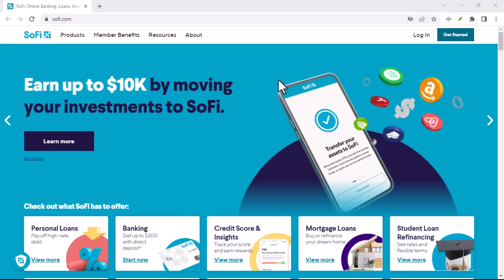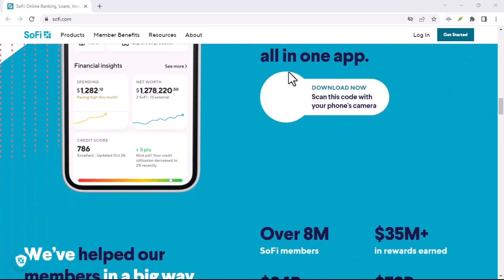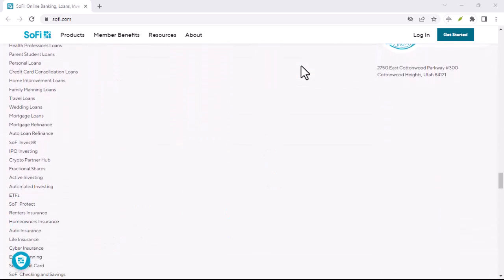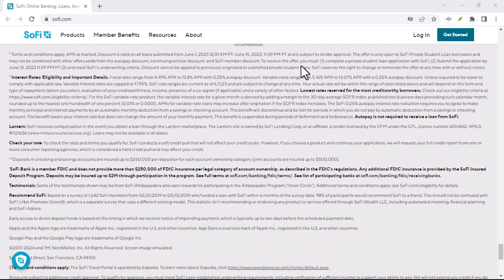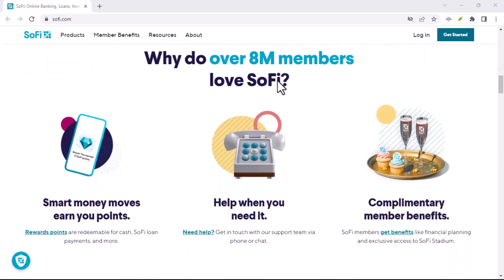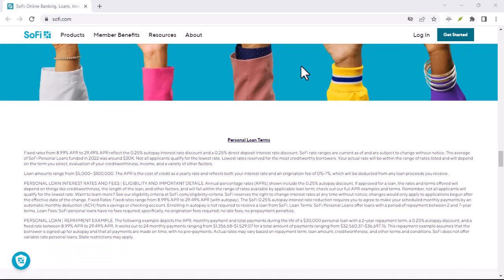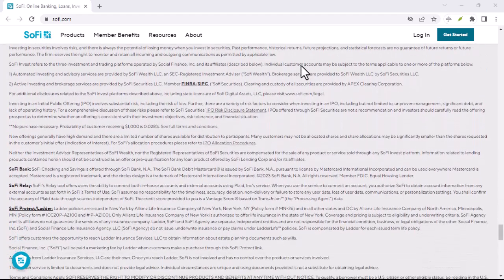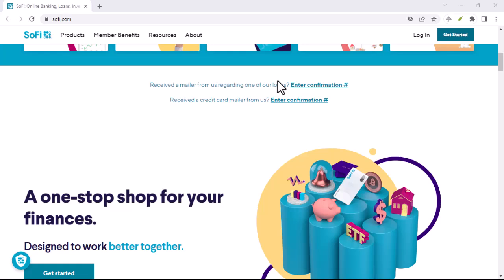Does Sofi charge fees?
In this video we talk about Does Sofi charge fees